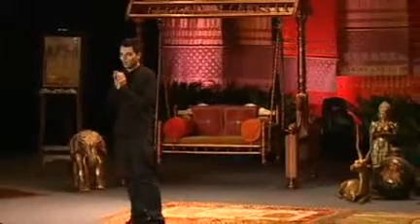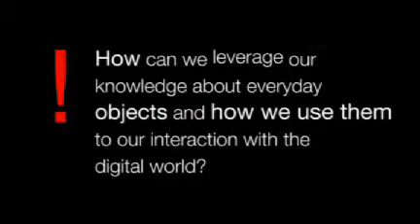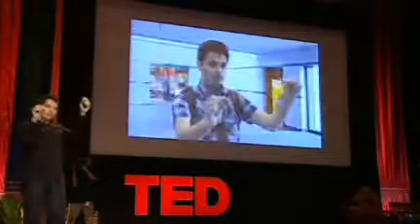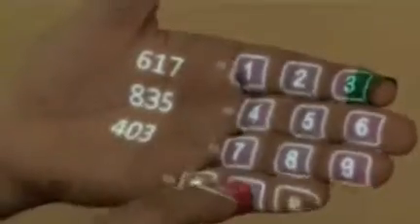PranavMistry 2009I 1